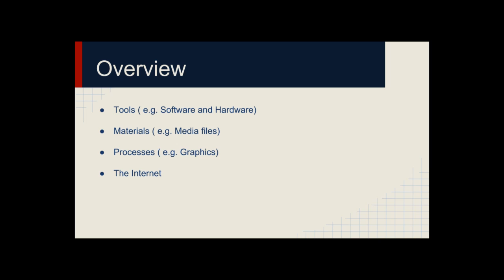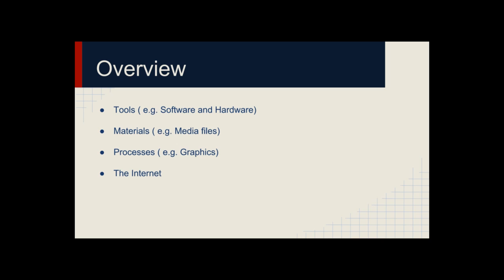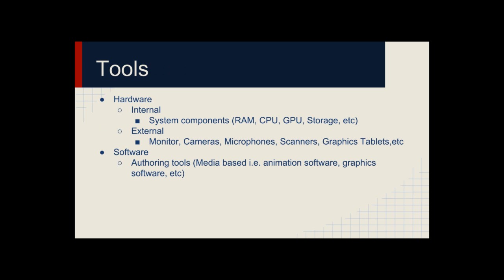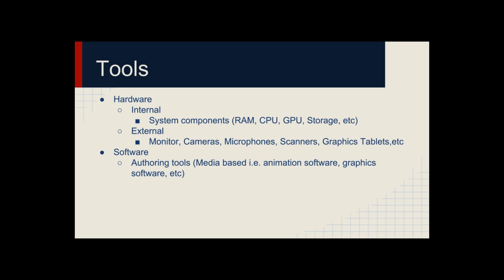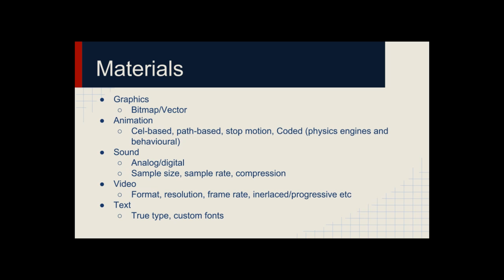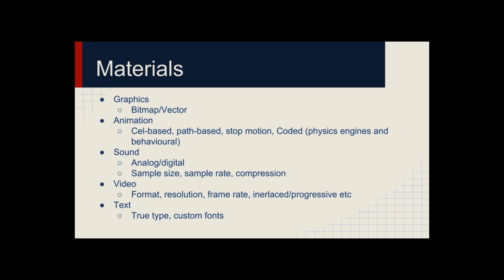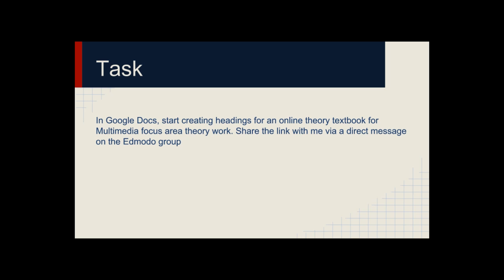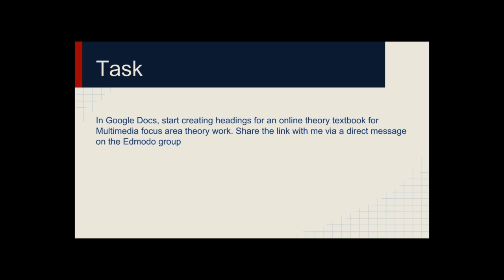Overview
This is a presentation outlining an overview of multimedia theory and a way of approaching it for preparation for exams.